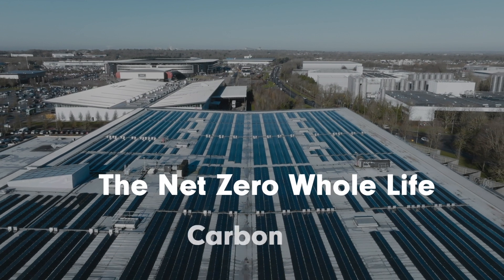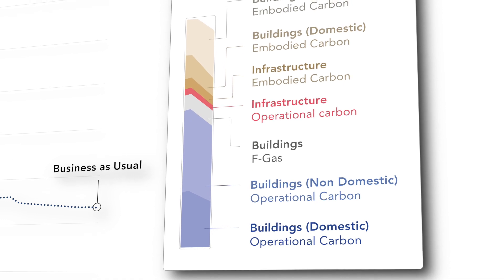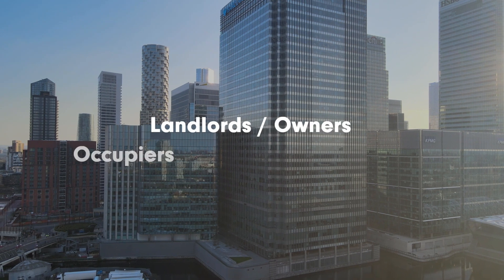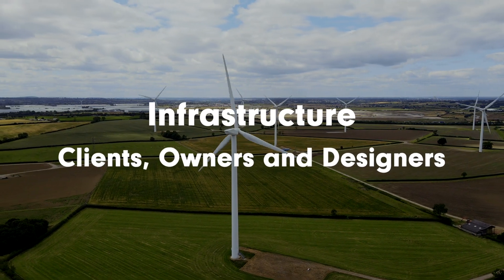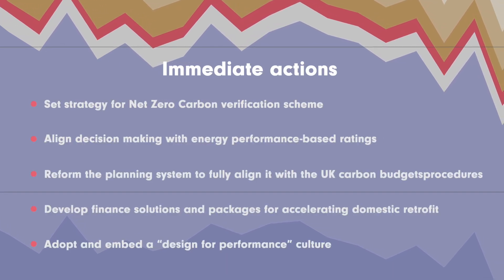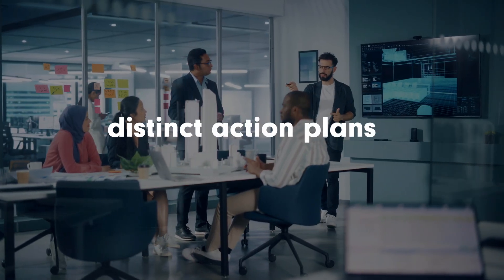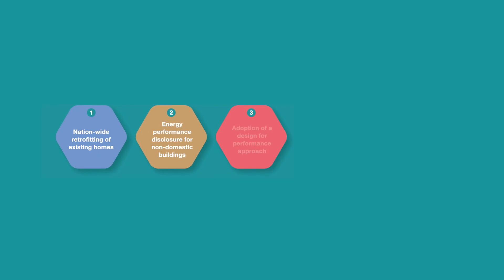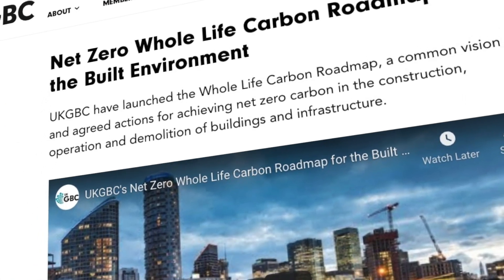UKGBC's Net Zero Whole Life Carbon Roadmap for the Built Environment - Stakeholder Action Plans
UKGBC's Net Zero Whole Life Carbon Roadmap outlines a common vision and agreed industry-wide actions for achieving net zero carbon in the construction, operation, and demolition of buildings and infrastructure in the UK.

This video takes a deep dive into the 14 Stakeholder Actions Plans published as part of the Roadmap project. Each plan sets out specific recommended actions for different sub sectors within the built environment industry, enabling them to play their part in achieving the Roadmap’s goals.